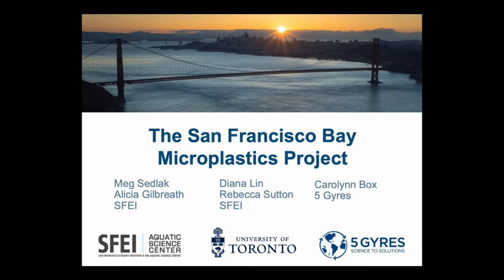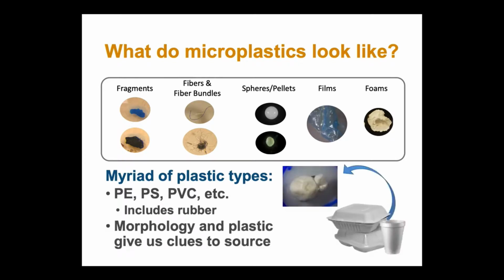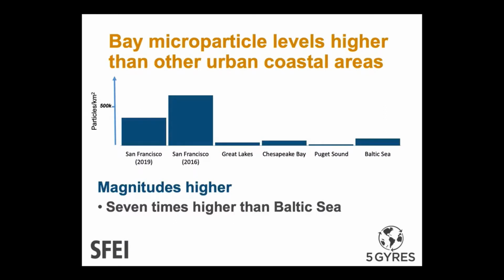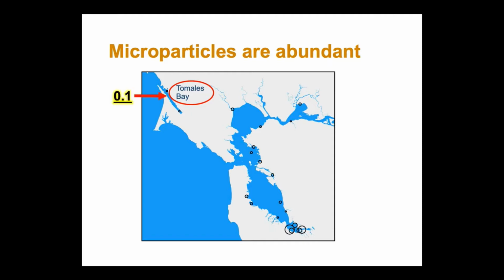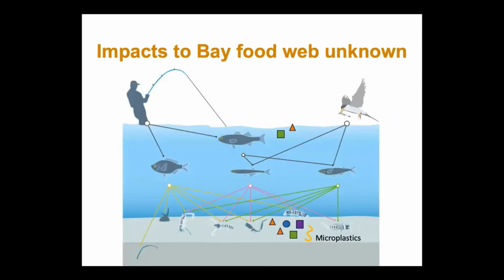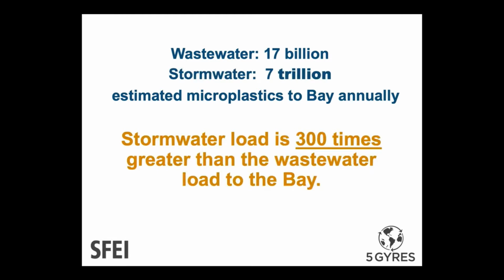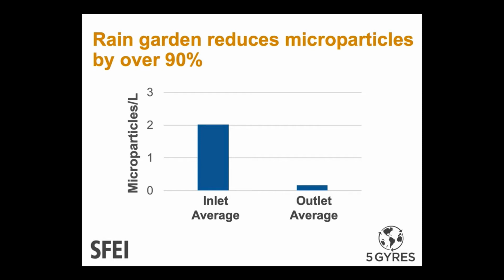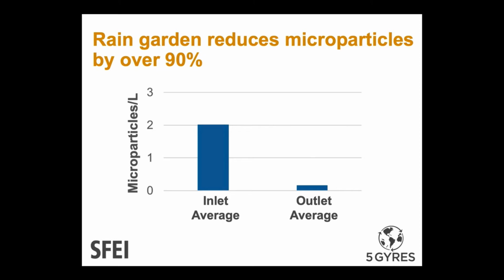SFEI's 2019 SF Bay Microplastics Study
From the October 2, 2019 meeting unveiling the results.